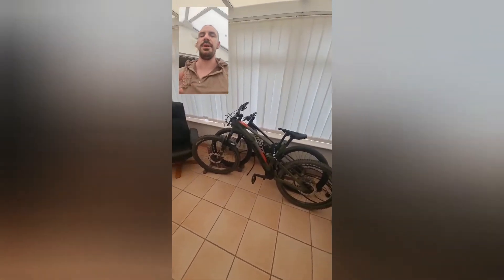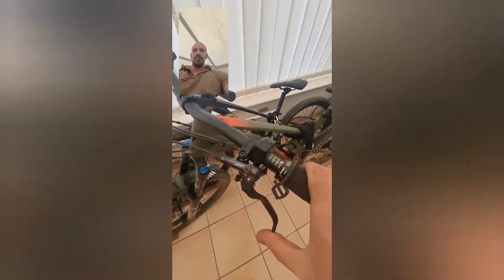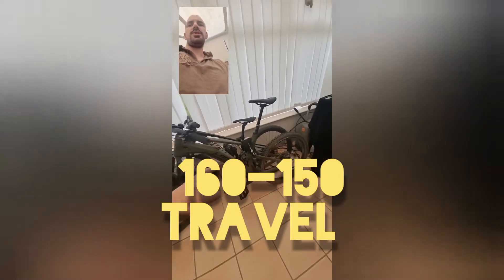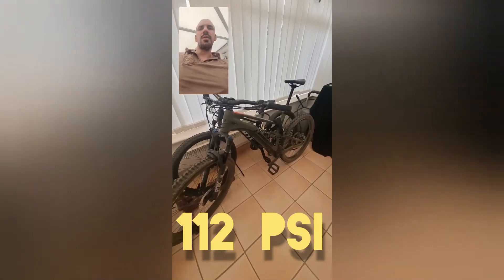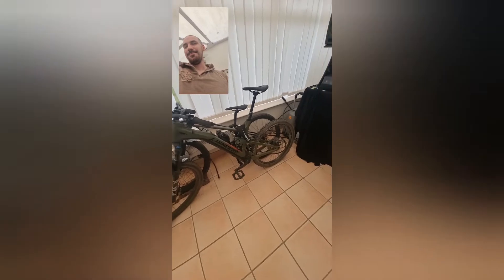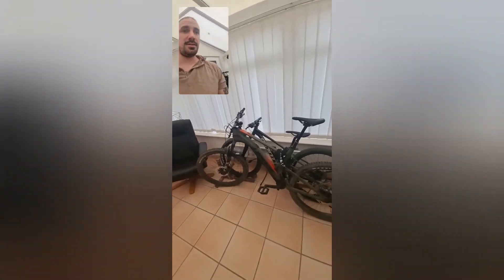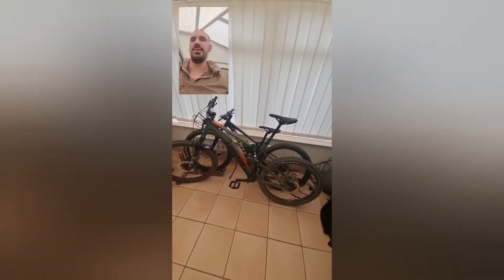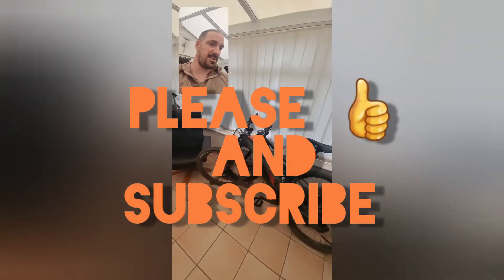Lapierre e zesty review. 2022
A review and look at my 2022 lapierre e-zesty 9.2 ebike. it's a beast.